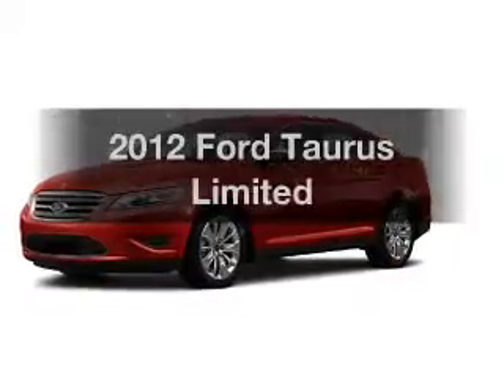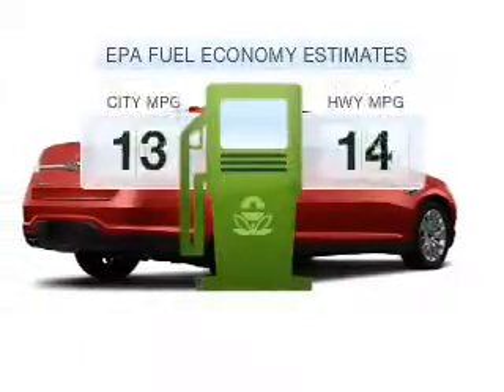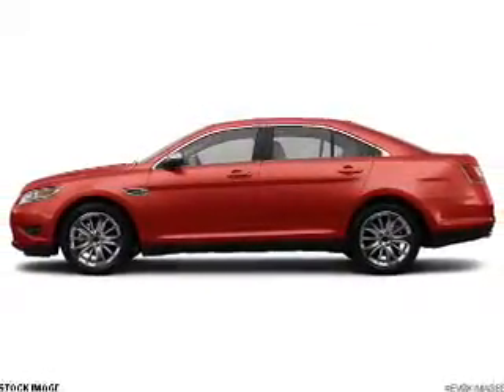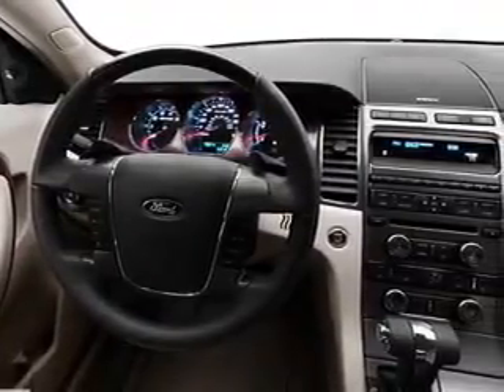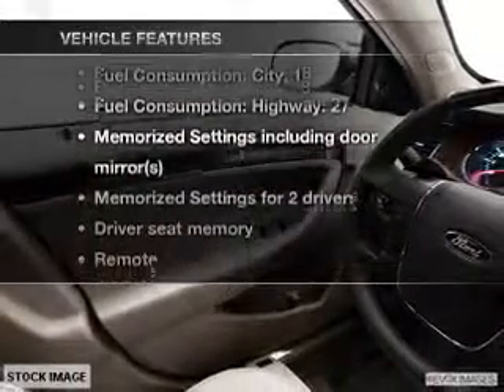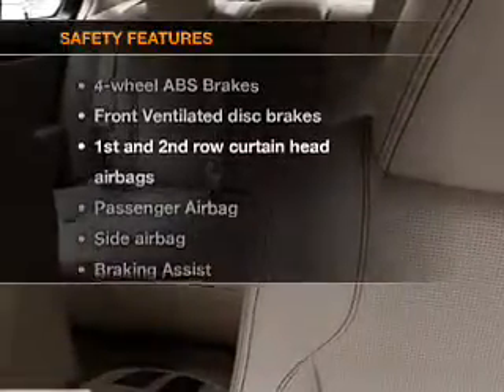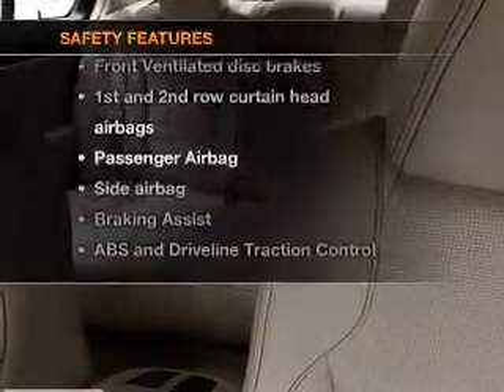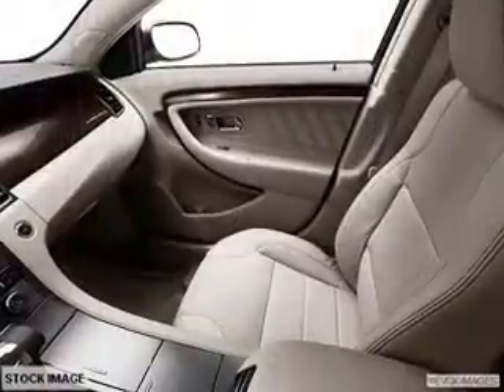2012 Ford Taurus - Brighton MI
Year: 2012
Make: Ford
Model: Taurus
Trim: Limited
Engine: 3.5 liter 6 cylinder 24 valve
Transmission: 6-Speed Automatic
Color: Red
Mileage:
Address:
8240 West Grand River